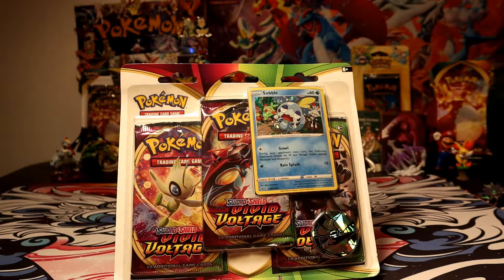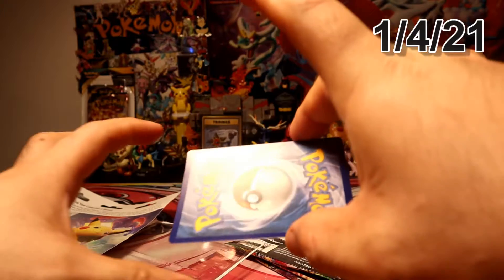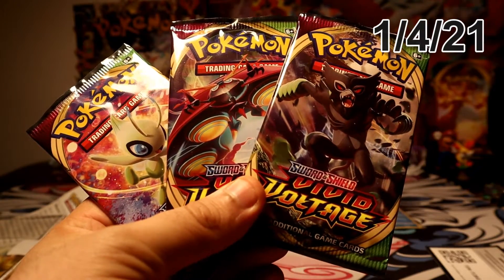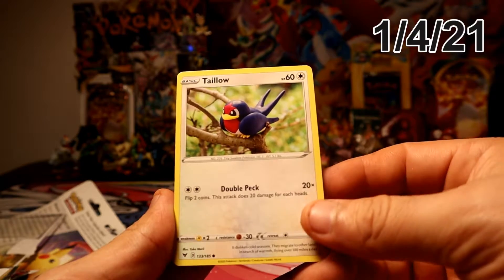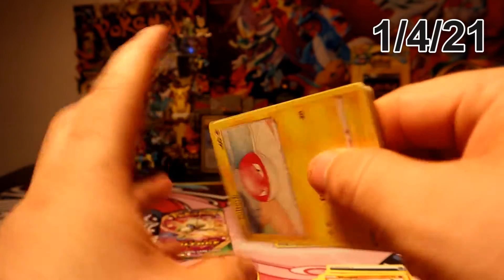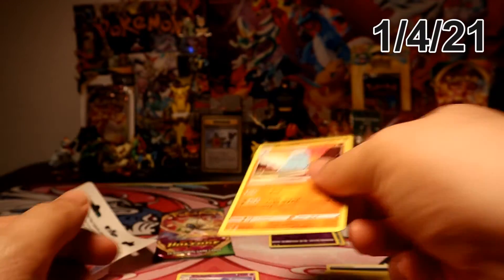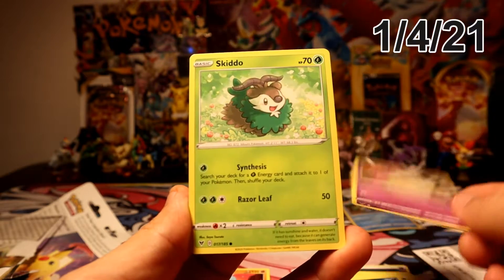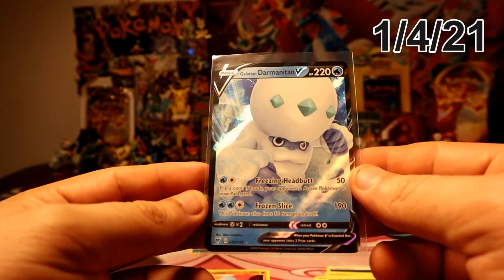Pokemon Sobble Vivid Voltage Blister Pack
PS4 = Oscar_M_Gamez
Pokemon TCG = OzkarPlayz